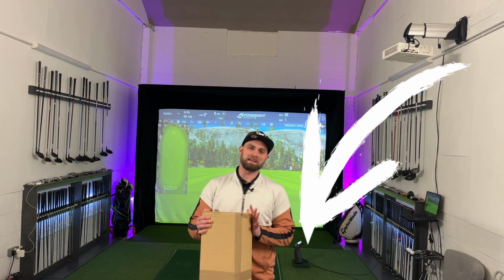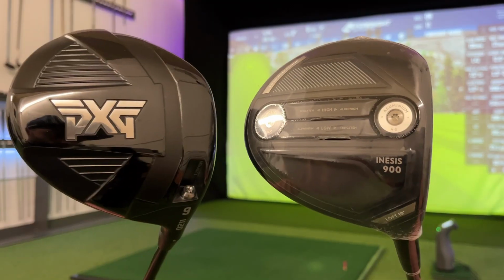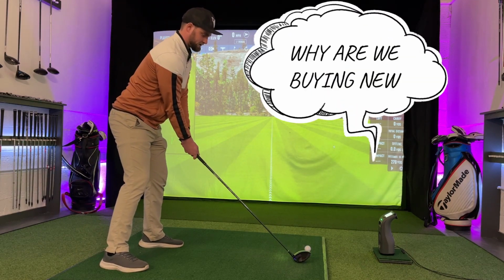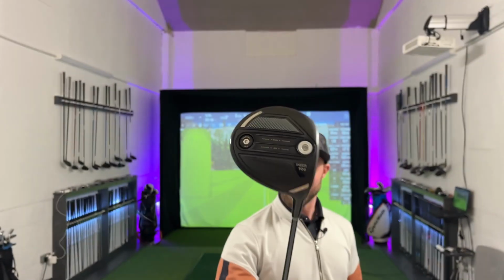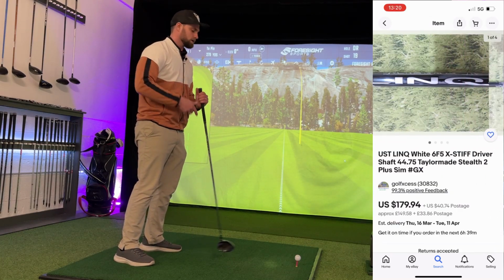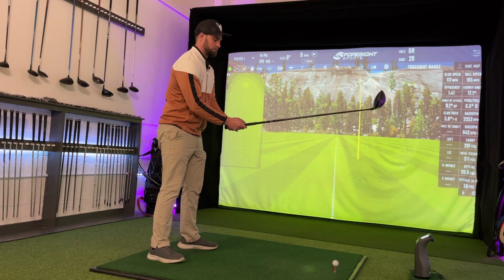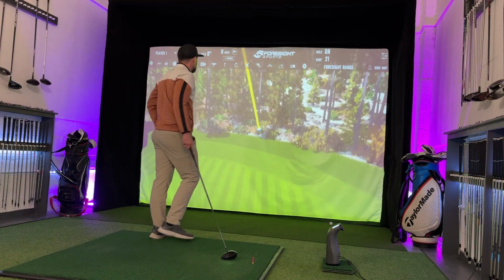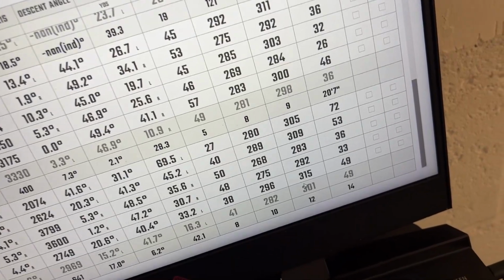PXG Threatened... by this NEW 2023 Driver Competitor!?